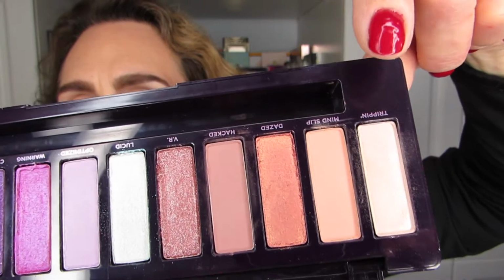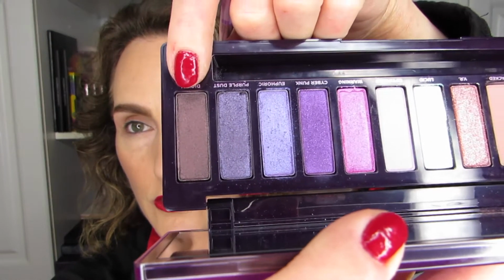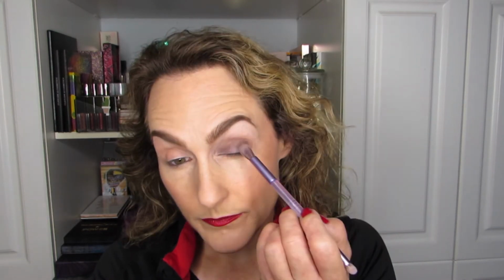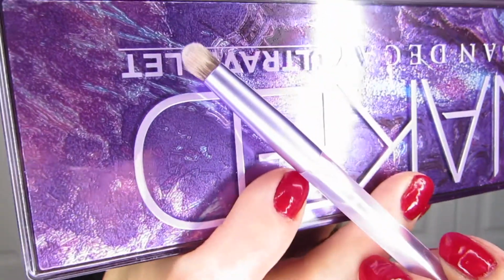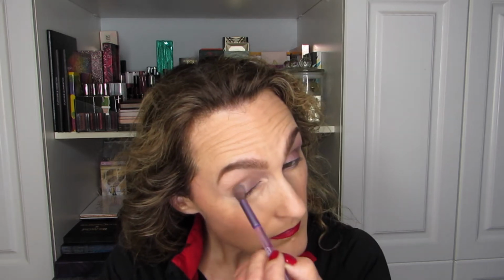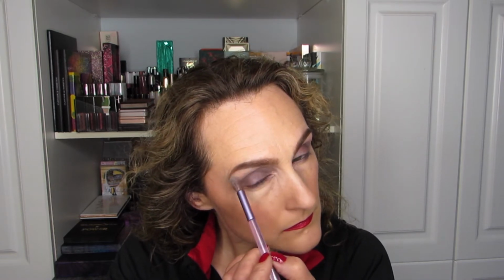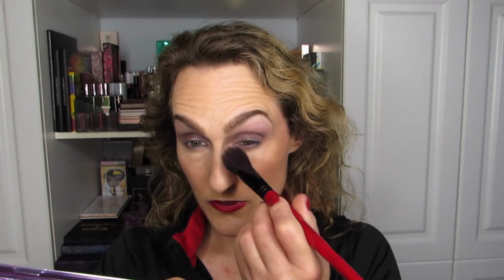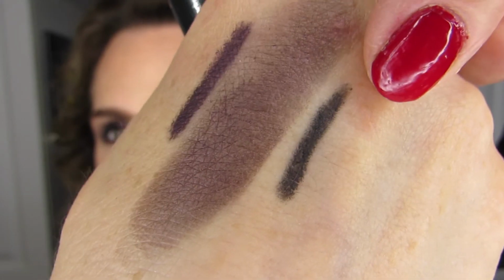Happy Canada Day! I’m Using the UD NAKED Ultraviolet to Celebrate with a Smokey Eye!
Today, I’m celebrating Canada Day by using the brand new Urban Decay NAKED Ultraviolet palette for the fifth time because who doesn’t like a smokey eye to accompany a red lipstick? Right? Right?!

XOXO

Hélène

Makeup & Skin Care:

Skin Care: Pixi Glow Tonic, Aveeno Positively Radiant MaxGlow, First Aid Beauty Coconut Water Cream, Rodial Bee Venom Eye Cream

Makeup:

Face: Fenty Pro Filt’r primer, Vichy Teint Ideal Light Powder Foundation, Cover FX Contour palette in N Light (1 - 4) for contour, concealer and highlighter, NARS Dolce Vita Liquid Blush, CoverGirl 105 Powder, Marcelle Bronzer in Heat Wave, Artist Couture Coco Bling Highlighter

Eyes:
Primer: Cover FX Quad (1), Smashbox Matte Exposure shadow in Wheat to set
Urban Decay NAKED Ultraviolet: Trippin’ on brow bone, Digital smoked out all over lid and on lower lash line/lower lid
Liner: Urban Decay 24/7 Glide Ons: Zero on upper and lower water line and Rockstar on upper and lower lash lines
Mascara: Perversion and Clinique High Impact on lower lashes
Brows: Smashbox Matte Exposure Sumatra, QUO Brow Palette & Anastasia (ABH) Clear Brow Gel

Lips: Bite Beauty Amuse Bouche lipstick in Tannin and Wet n’ Wild lip pencil in Berry Red

Nails: Deborah Lippmann Better Off Red and Sinful Colors in Bon Bons as a topper on ring fingers

- Intro/Outro: The Grand Affair by Coupe
- Makeup Application: Far Away by MK2

Hélène Massicotte
UW 810705
RPO MARION
Winnipeg, Manitoba
Canada
R2H 2B1